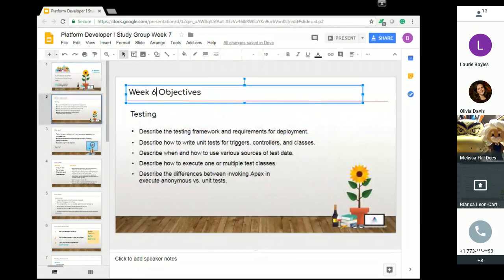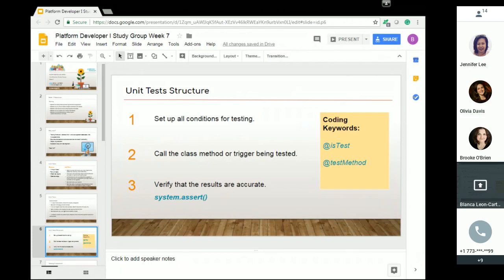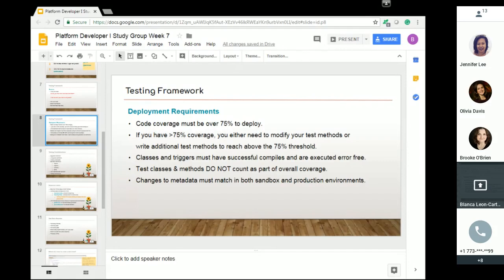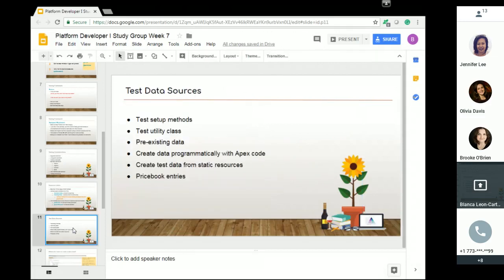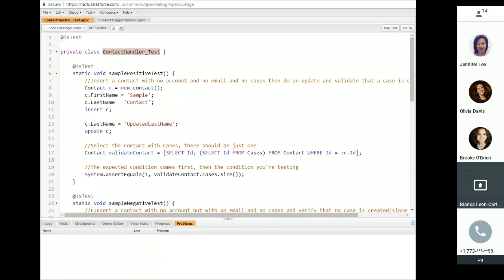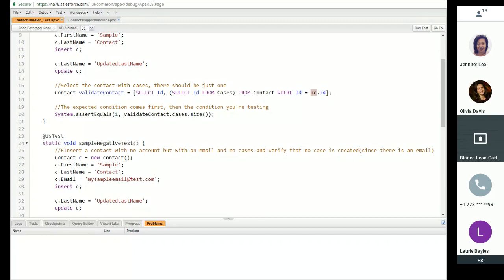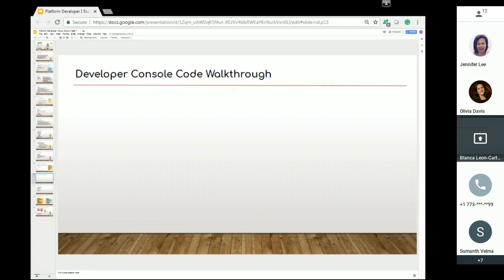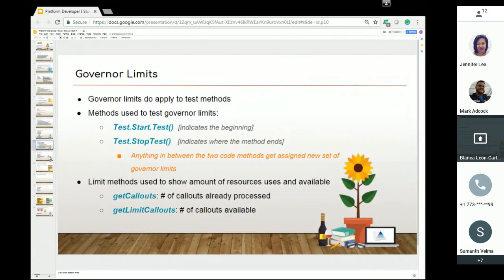Unit Testing with Blanca Leon-Carter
Describe the testing framework and requirements for deployment.
Describe how to write unit tests for triggers, controllers, and classes.
Describe when and how to use various sources of test data.
Describe how to execute one or multiple test classes.
Describe the differences between invoking Apex in
execute anonymous vs. unit tests.